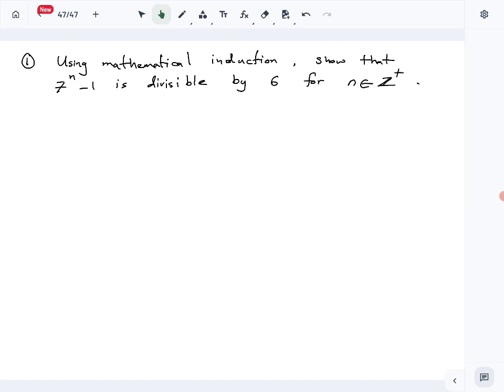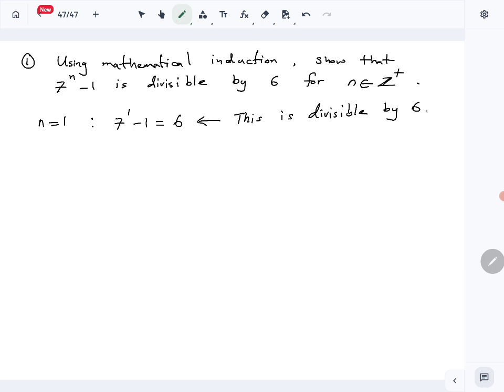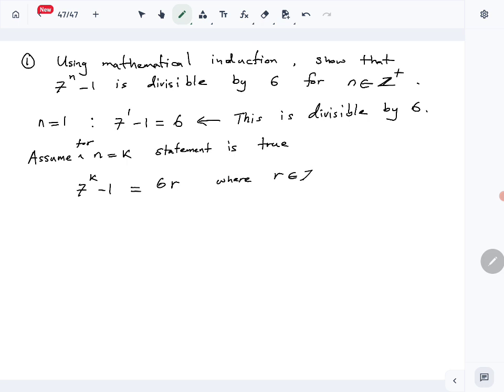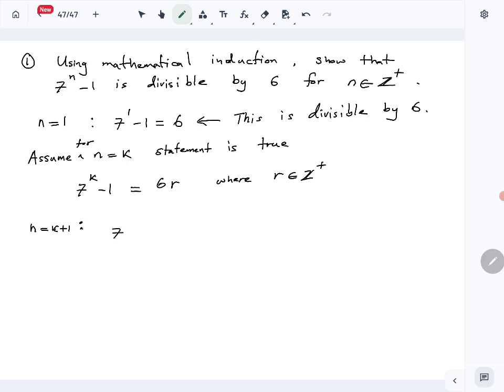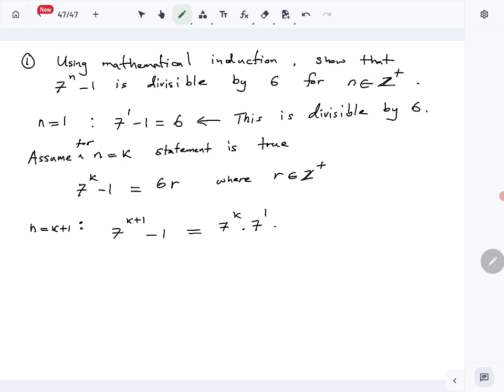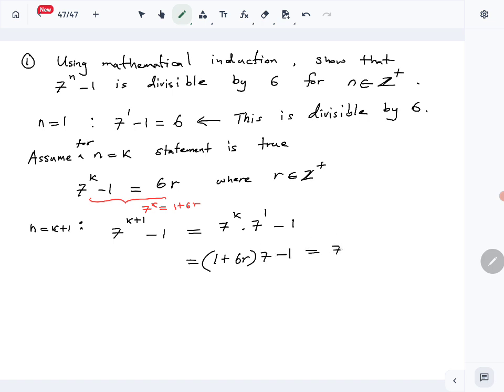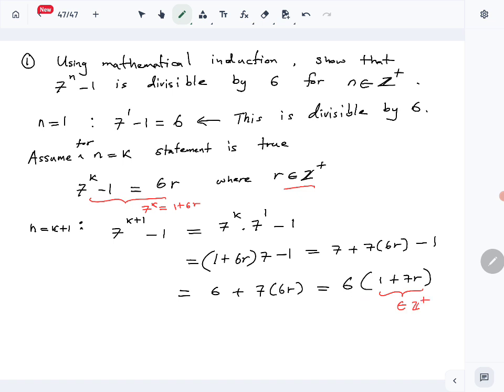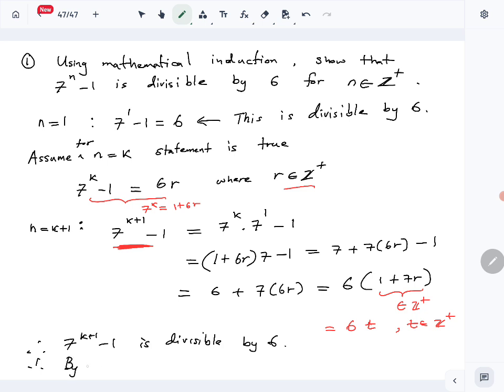Combined Maths 2024 A/L Paper -Pure Question 01 (Induction) solution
Pure Paper (Combined Maths 2024 A/L) question 01  solution - Mathematical Induction